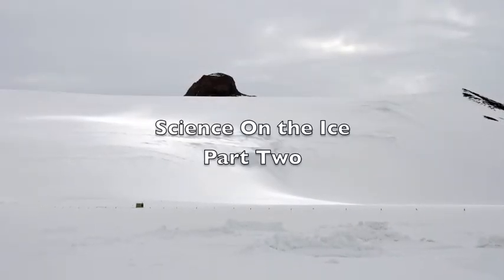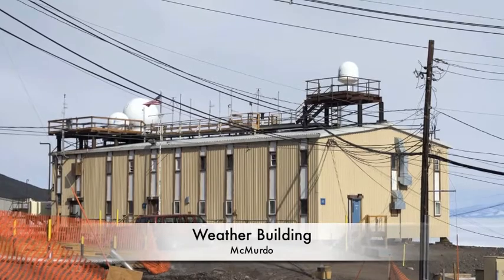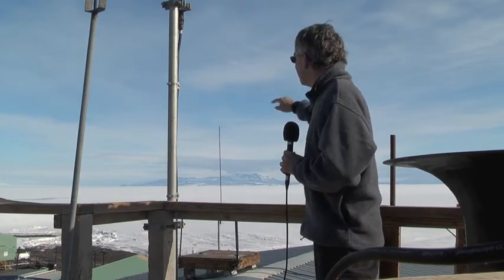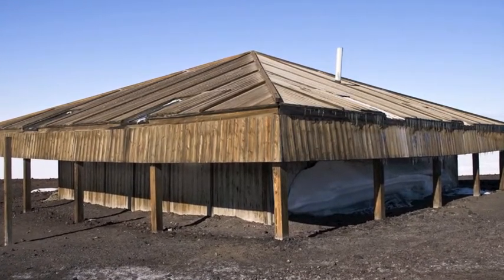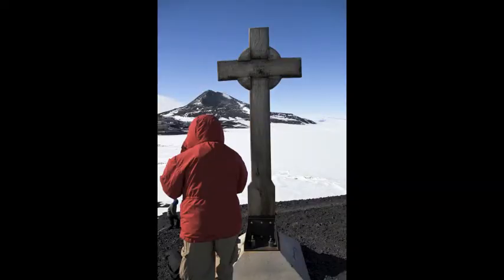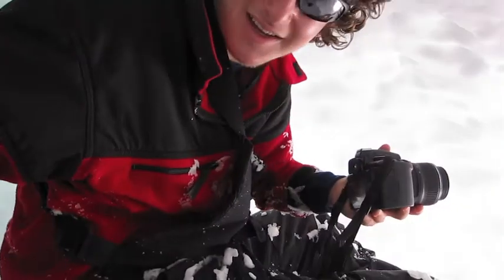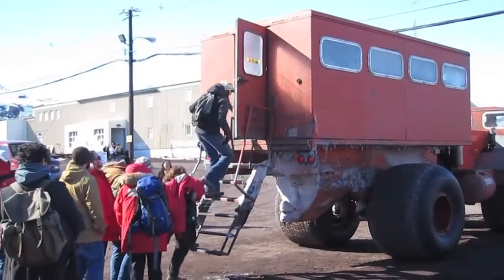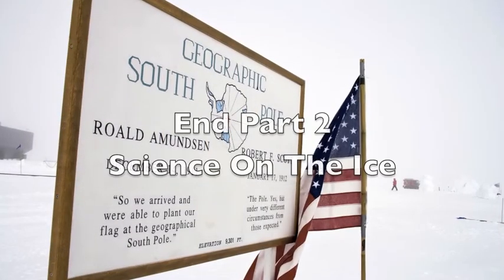ScienceOn IcePart3.m4v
Science on The Ice Part Two.
What it's like to travel to the bottom of the world and what scientists are studying in Antarctica.